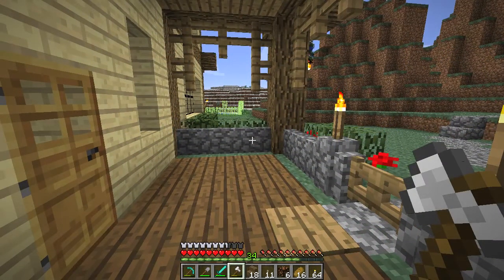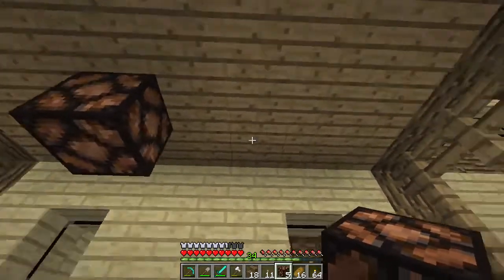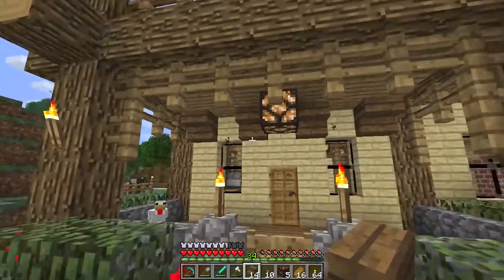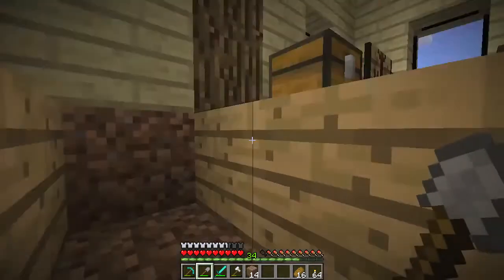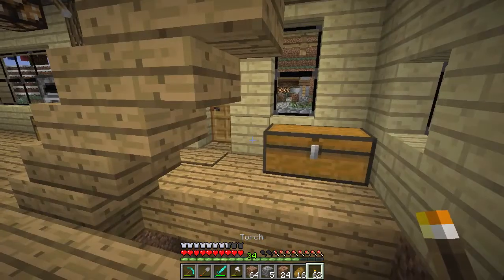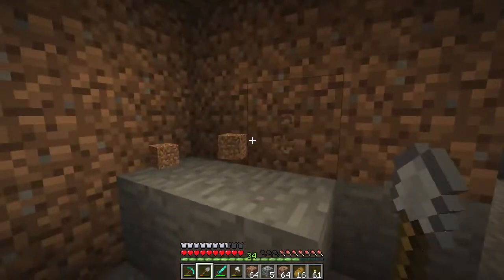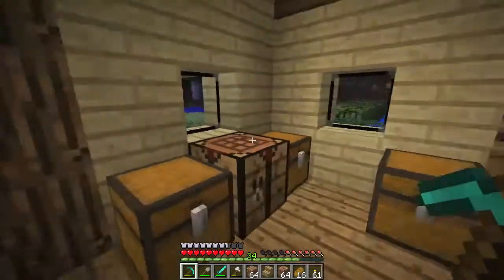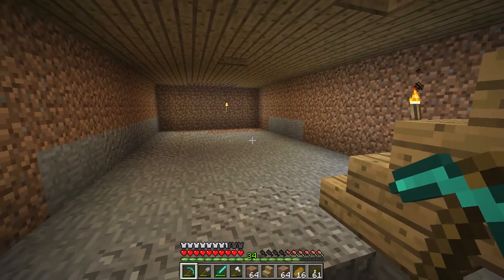Minecraft in the Morning 1.071 Basement ASMR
Welcome to Minecraft in the Morning, a relaxing asmr like show. Grab a drink, kick back, and relax.